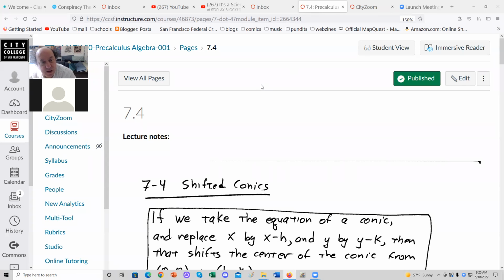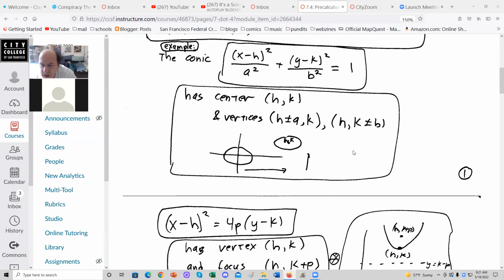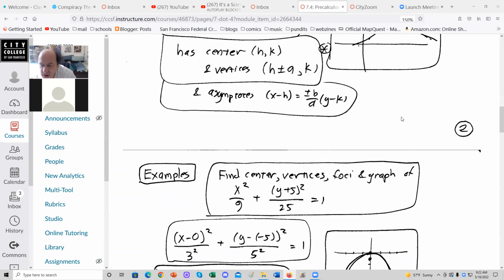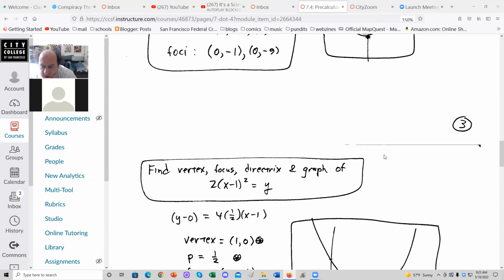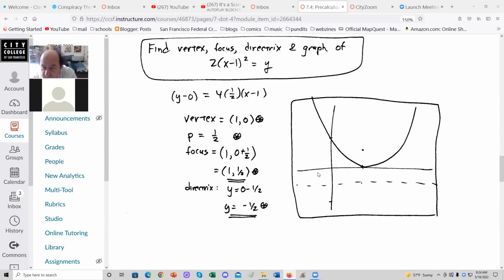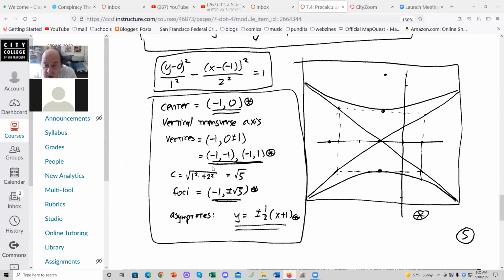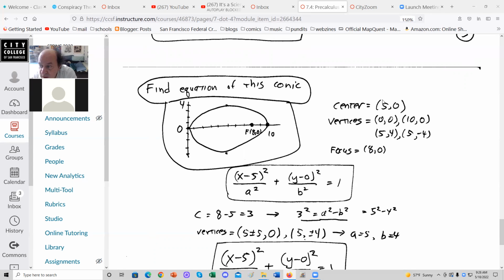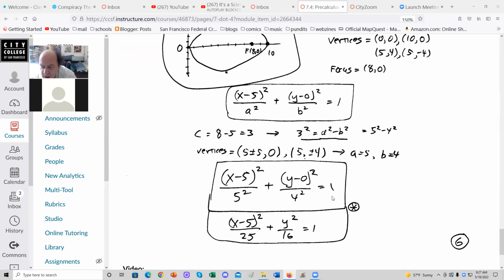spring 2022 90 7 4